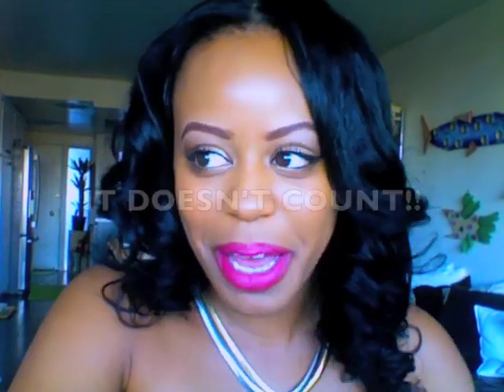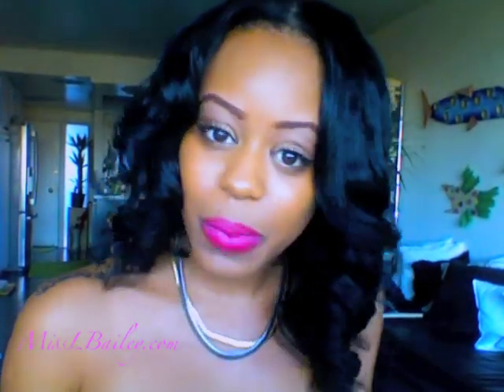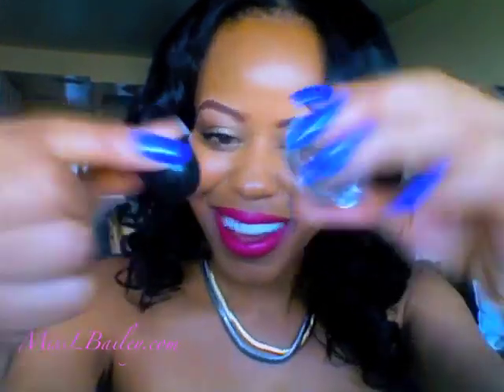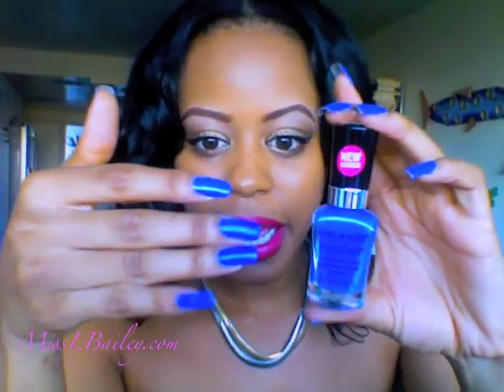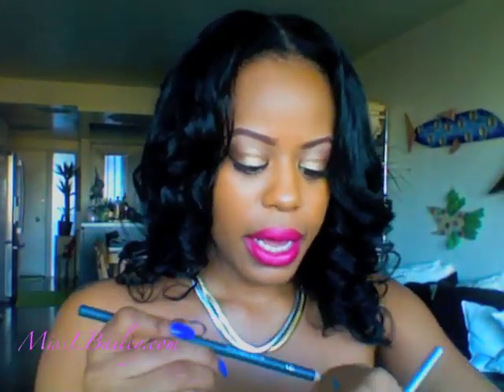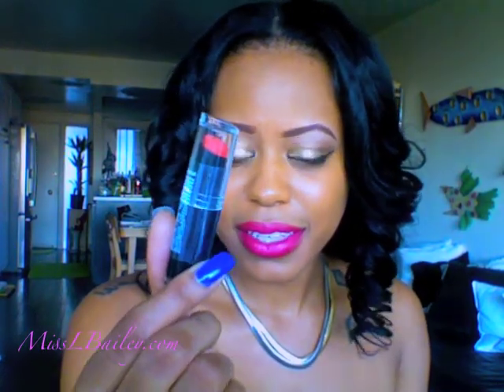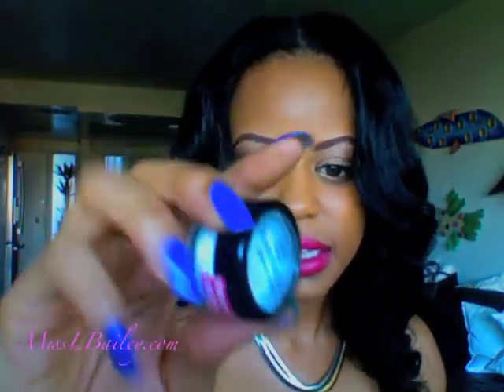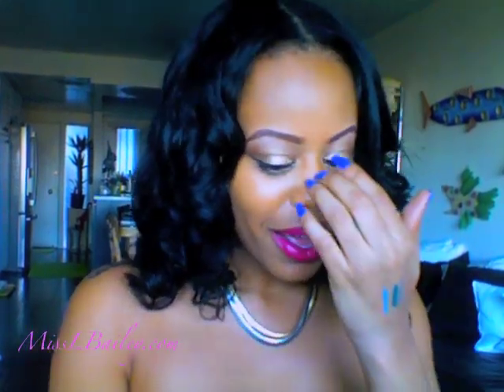Drugstore Haul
Hey ladies ,
Just wanted to share the new affordable makeup I picked up!(mostly wet&wild) Expect to see some TUTS!! ;)